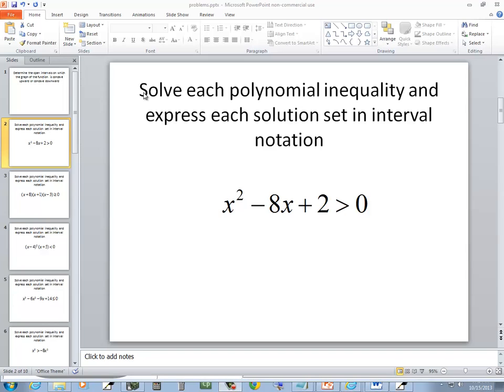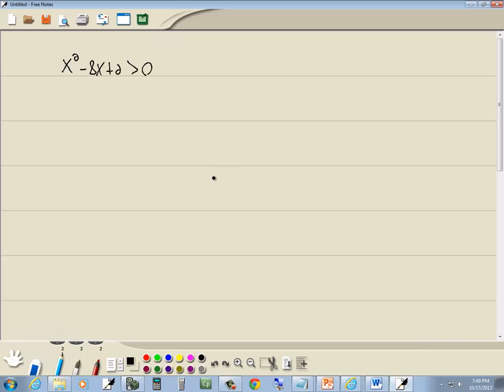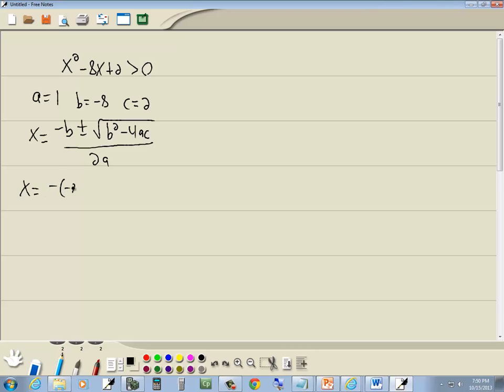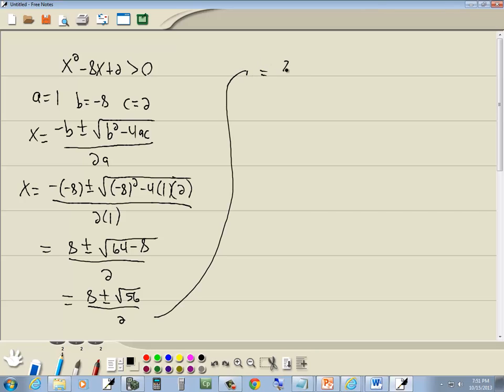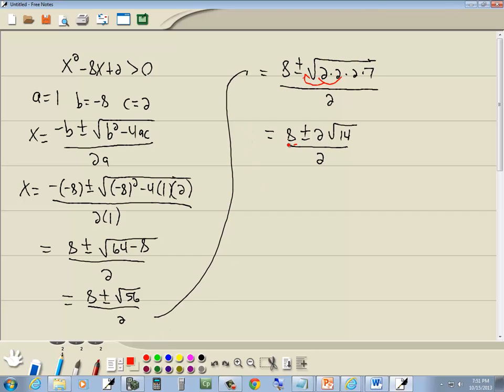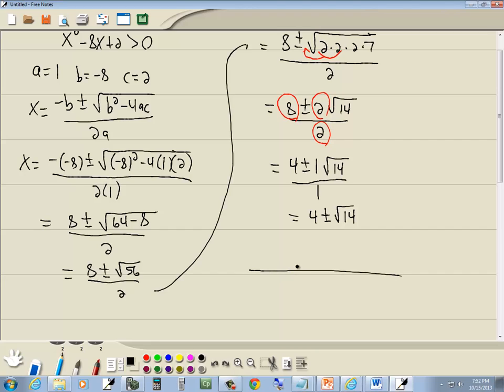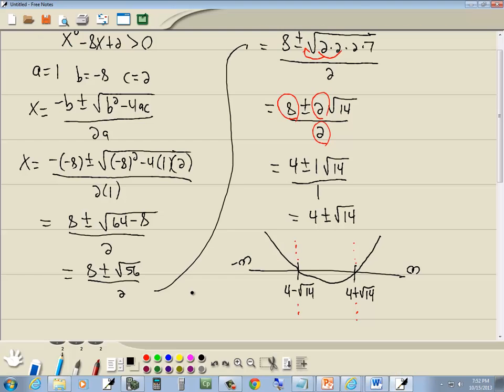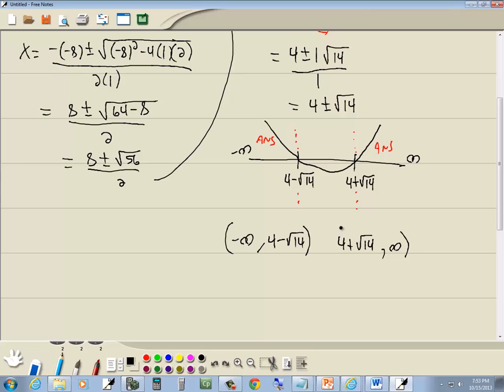College Algebra - Polynomial Inequalities - P0573019